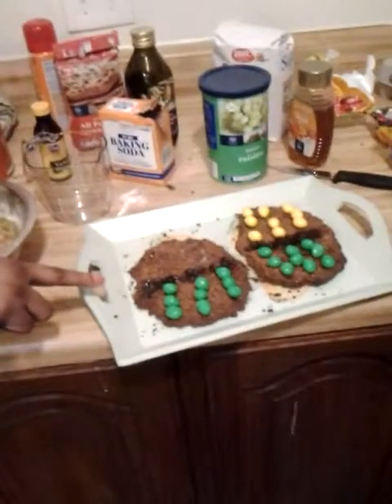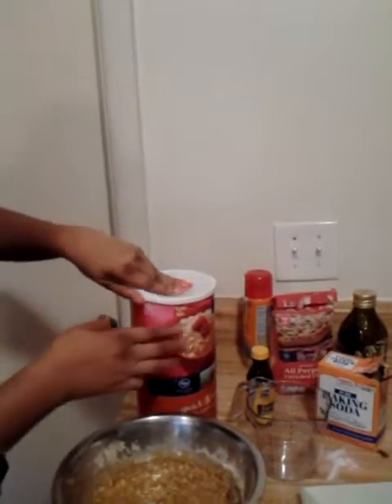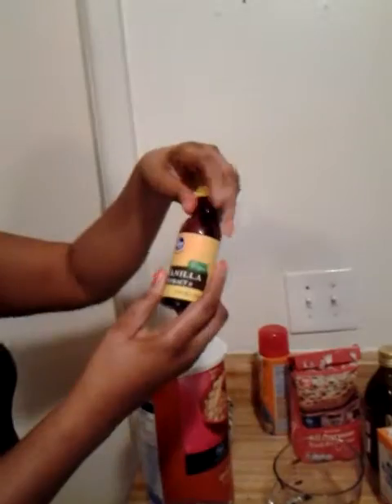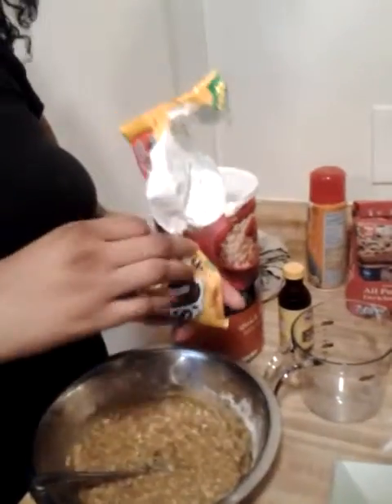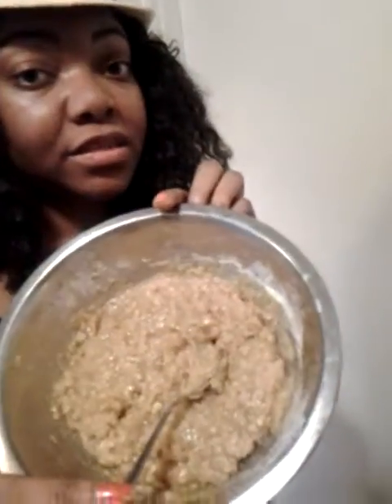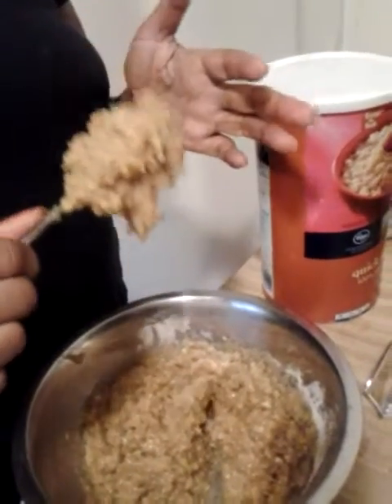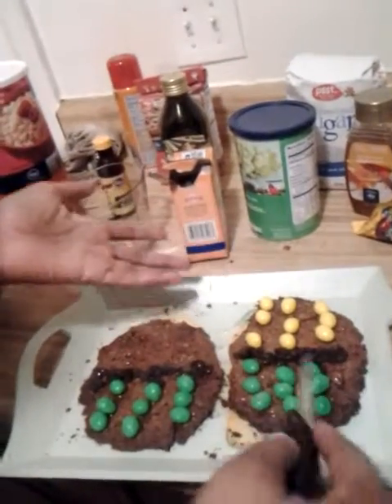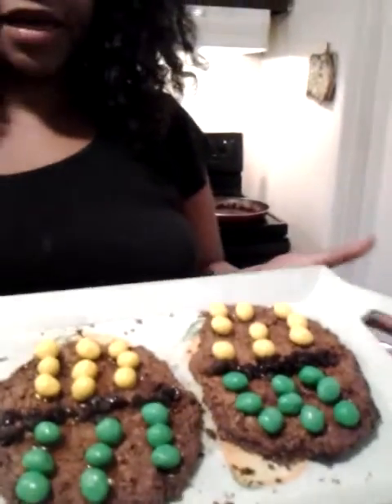Easter egg giant Oatmeal M& M cookies